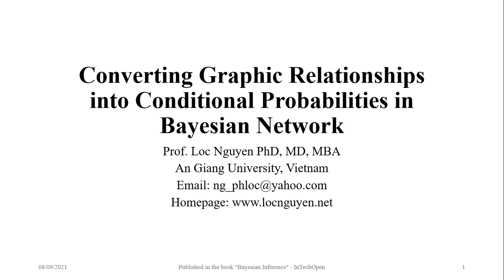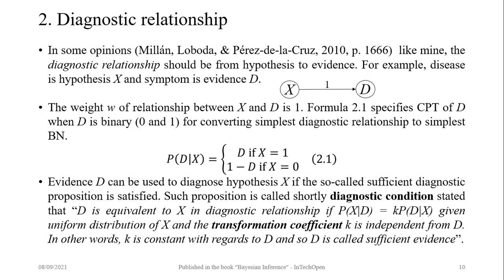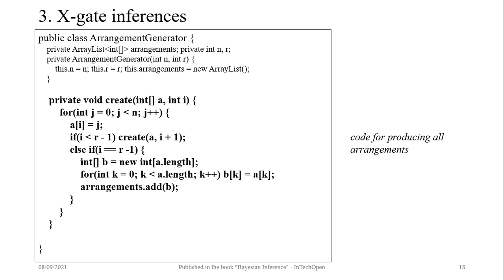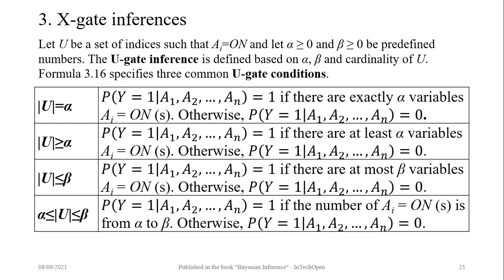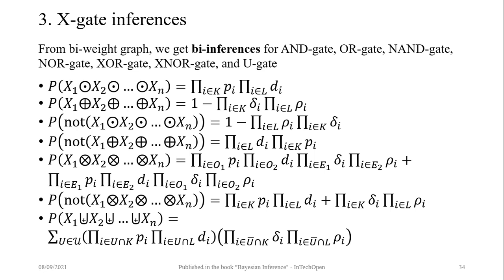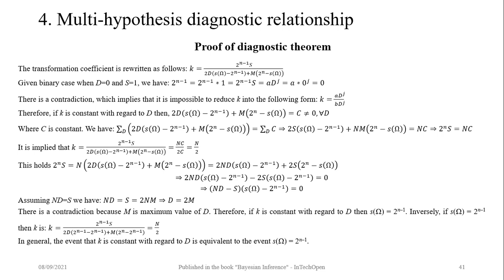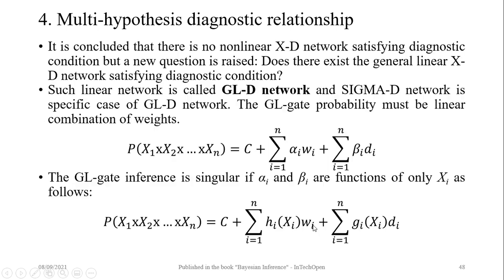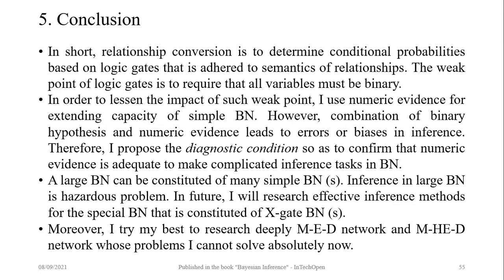Converting Graphic Relationships into Conditional Probabilities in Bayesian Network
Bayesian network (BN) is a powerful mathematical tool for prediction and diagnosis applications. A large BN can be constituted of many simple networks which in turn are constructed from simple graphs. A simple graph consists of one child node and many parent nodes. The strength of each relationship between a child node and a parent node is quantified by a weight and all relationships share the same semantics such as prerequisite, diagnostic, and aggregation. The research focuses on converting graphic relationships into conditional probabilities in order to construct a simple BN from a graph. Diagnostic relationship is the main research object, in which sufficient diagnostic proposition is proposed for validating diagnostic relationship. Relationship conversion is adhered to logic gates such as AND, OR, and XOR, which is essential feature of the research.